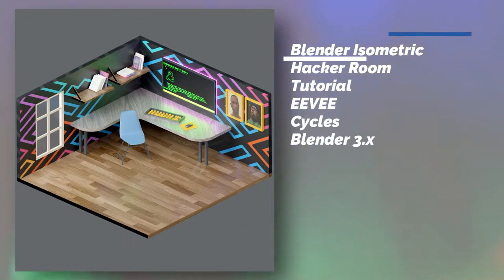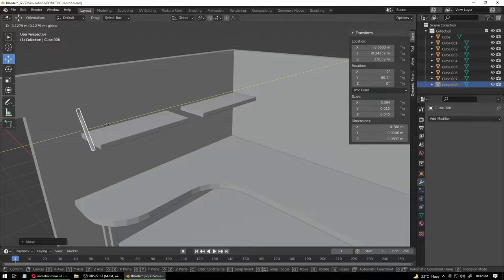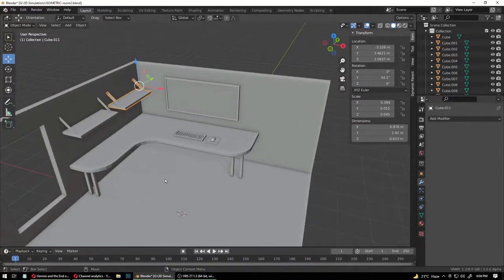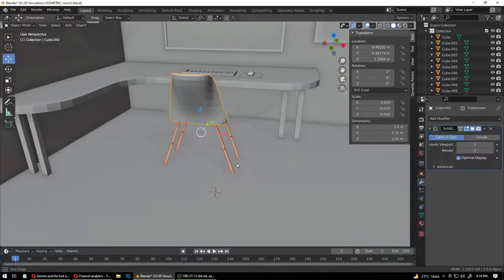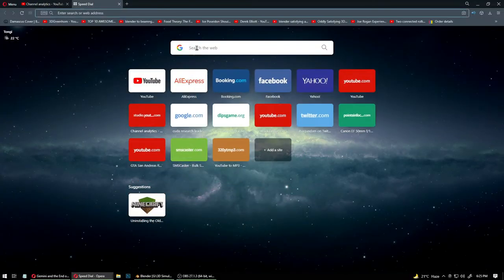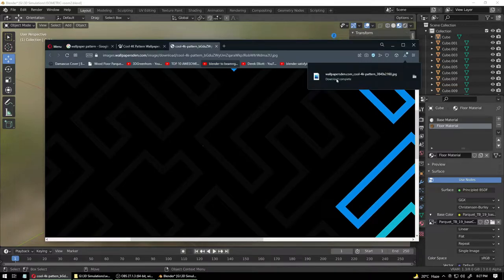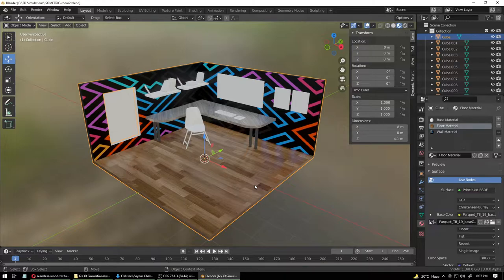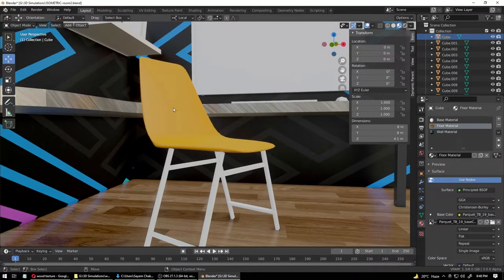Isometric 3D Hacker Room Tutorial in Blender | Detailed Beginner Tutorial with Voice EEVEE & Cycles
In this detailed Blender 3D tutorial we make a Isometric Minimalist Hacker Room in Blender 3.x . We Show details every step of the way. I understand this is a long tutorial , but take your time and do this in an entire day if you are a beginner.

This will help you make any simple isometric Room by following this tutorial.

In this tutorial you get to learn the basics of Modelling, Shading/Texturing, subdivision surface, bevel, extrude. A little bit of everything.